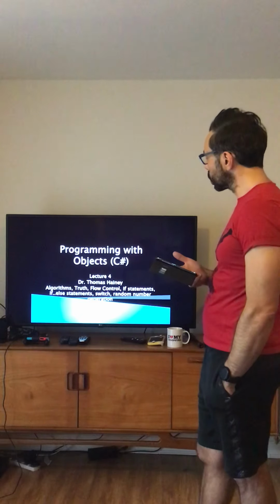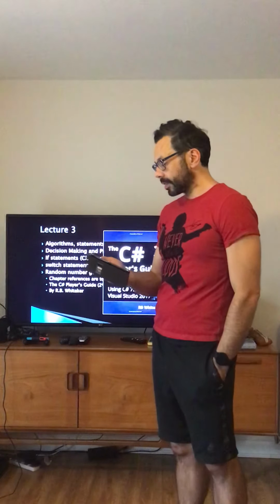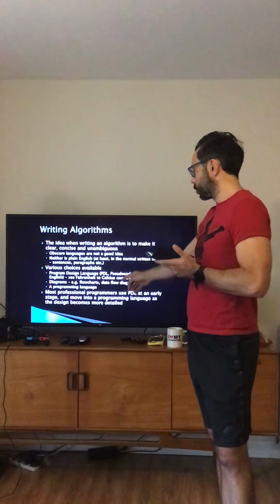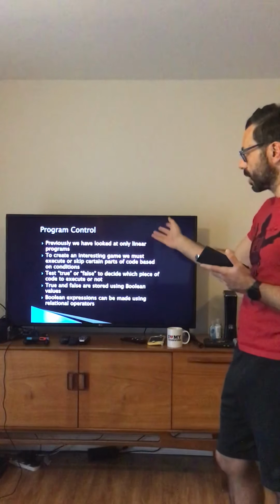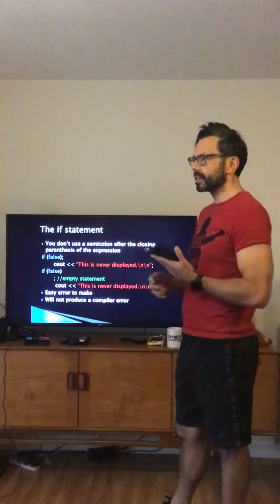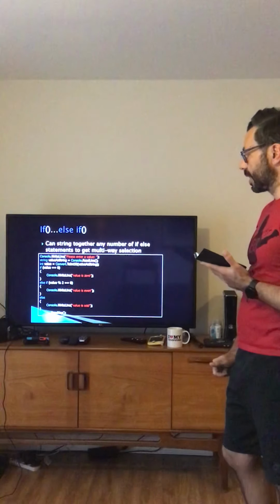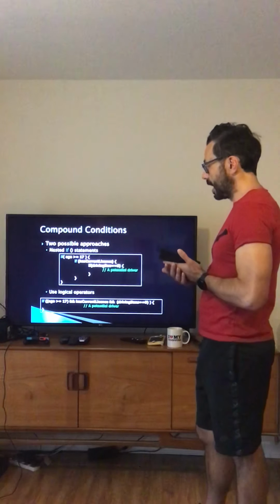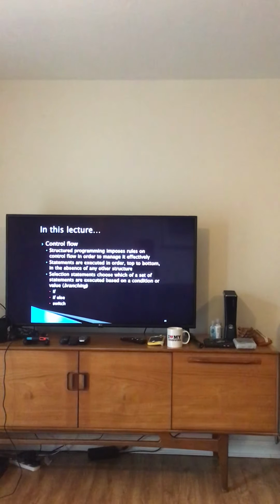Lecture 4: Programming with Objects